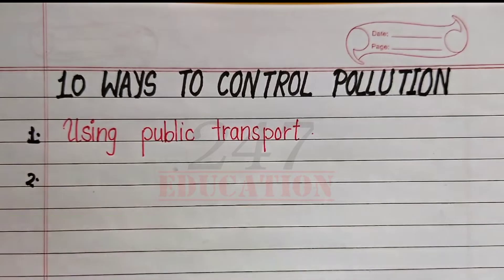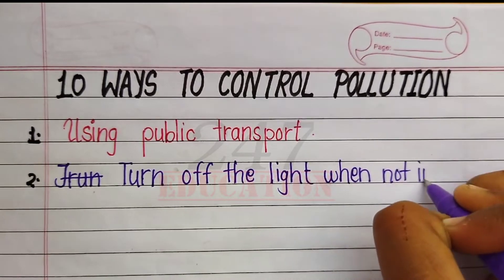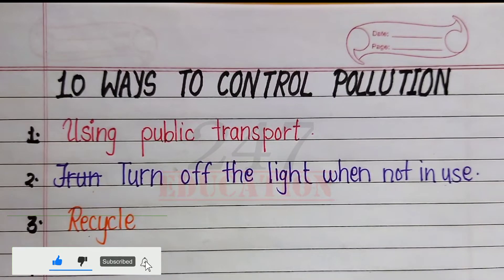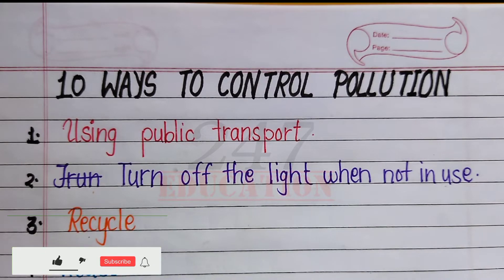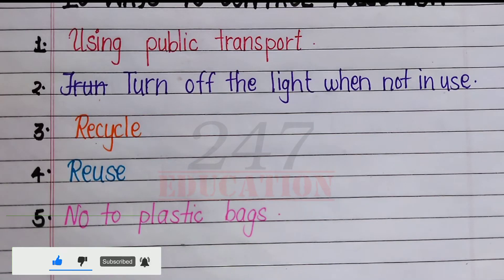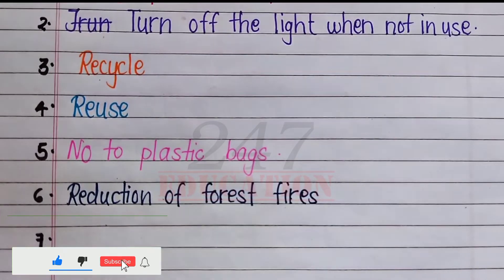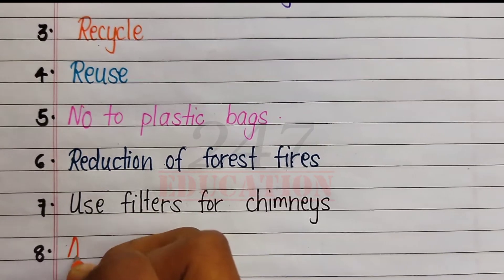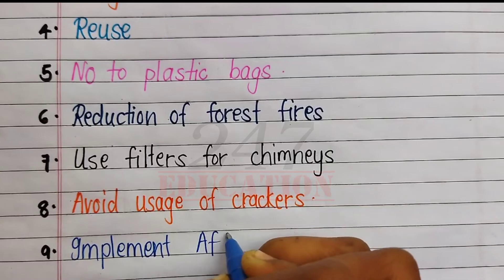10 ways to control pollution/how to reduce pollution/essay on pollution control in English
10 ways to control pollution/how to control pollution/essay on pollution control in English

🙏स्वागत है आपका अपने चैनल पर🙏
      🔴 247 Education🔴
                 is about
✍️ Explaining topics
✍️All type of essay speech slogan etc

•Cello Ball Pen
•Pilot O5 Roller Ball Pen Pack of 5
•Pilot V7 Roller Ball Pen Pack of 5
•Pilot V5 Liquid Ink Roller Ball Pen -Blue
•Brustro Calligraphy Pen Set of 12
•Mungyo Calligraphy Pen Set Of 12
•Cello Deco Gel Pen Jar Pack of 25 Pens
•Classmate Octane Glide Gel
•Classmate Long Book - Unruled, 160 Pages,
•Classmate Long Notebook - Soft Cover, 120 Pages,
•Classmate Long Notebook 240 Pages, Single Line - Pack of 6
•Camlin 4019272 Kokuyo Brush Pen, 12 Shades
•Faber-Castell Connector Pen Set - Pack of 25